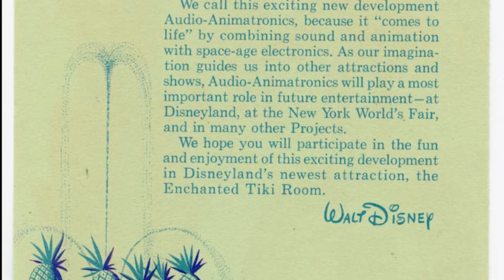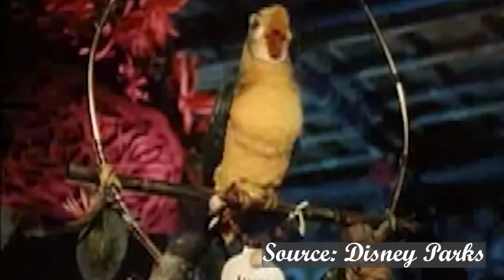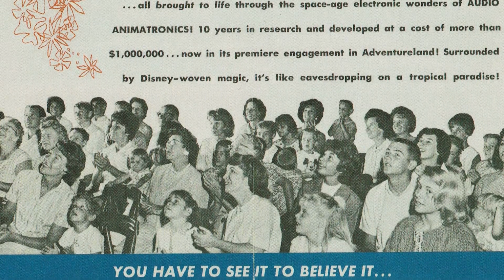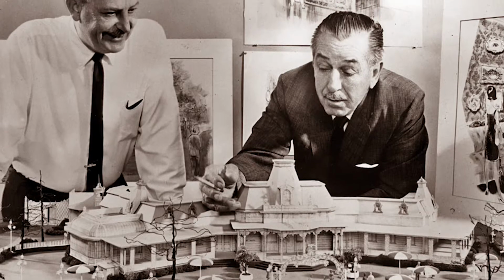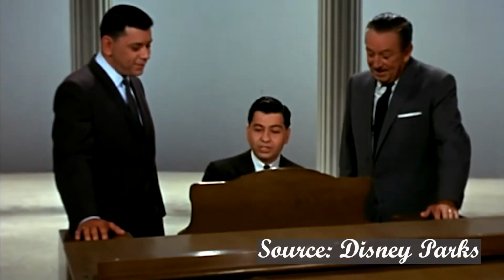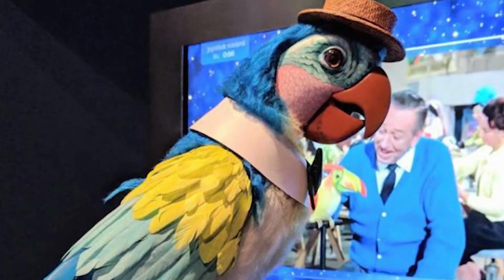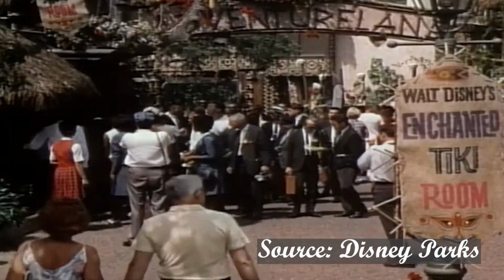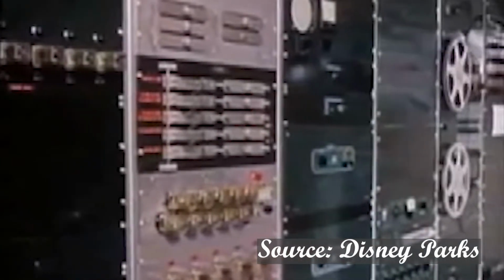Brief History of Disneyland's Enchanted Tiki Room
“I want to do a little tearoom – a little tiki tearoom. Just a little thing for sandwiches and tea or coffee. Let’s get some ideas together for that.”  - Walt Disney

I've been waiting to make this one! Let me know down in the comments your thoughts on the Enchanted Tiki Room and which attraction I should cover next.
Sources for this video:
Marc Davis In His Own Words; Imagineering the Disney Theme Parks Vol. 1
D23.com
Davelandweb.com
Yesterland
Lauren is a participant in the Amazon Services Associates Program, an affiliate advertising program designed to provide a means for sites to earn advertising fees by advertising and linking to amazon.com.